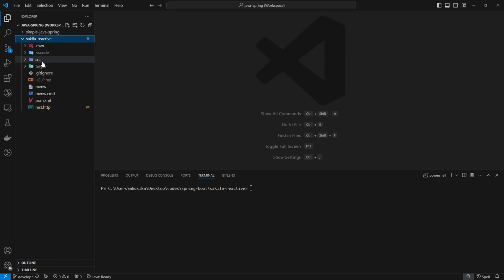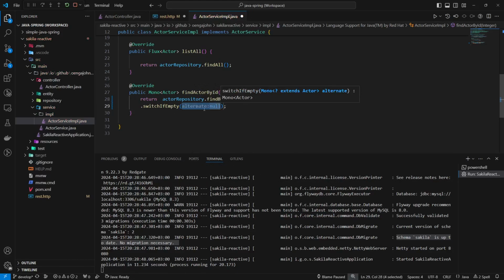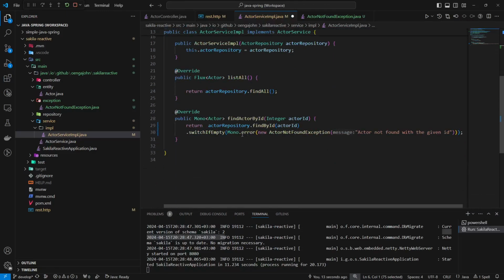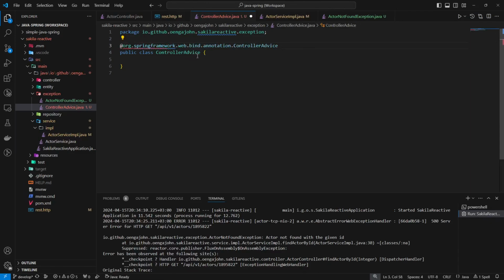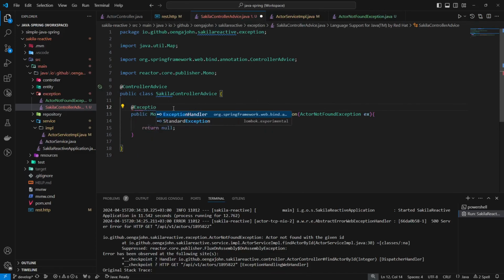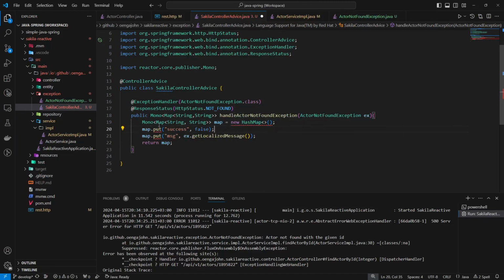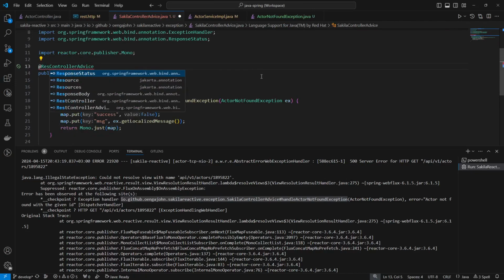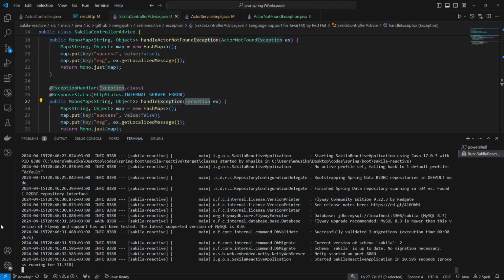Step by step reactive development Part 5 Error Handling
"Welcome to Part 5 of Spring Reactive REST APIs: Exception Handling! 🚀 Today, we're tackling advanced exception handling with `Mono.error()`, `@ControllerAdvice`, and managing `RuntimeException`.

We'll guide you through the benefits of using `Mono.error()` to handle errors effectively in your reactive REST APIs. Learn how to create clear, helpful error messages for a smoother user experience.

Discover how `@ControllerAdvice` streamlines global exception handling in your Spring Reactive apps. We'll cover techniques for dealing with different exceptions, including `RuntimeException`, and how to craft responses that suit your application's needs.

By the end of this video, you’ll have a solid understanding of these advanced exception-handling methods and how they can enhance the reliability and user experience of your Spring Reactive REST APIs.

Ready to get started? Let's dive in and master exception handling in Spring Reactive REST APIs!"